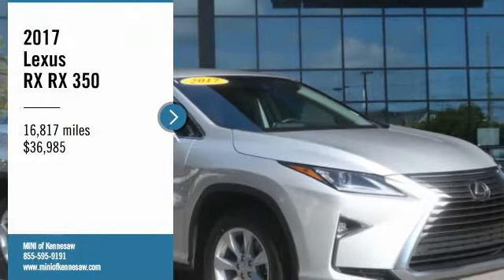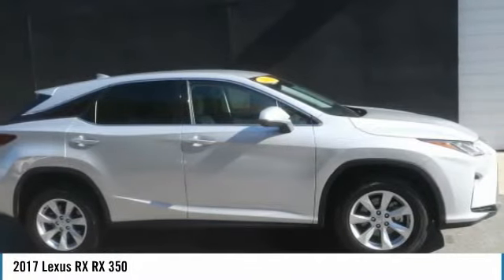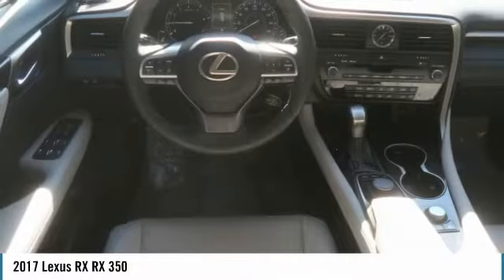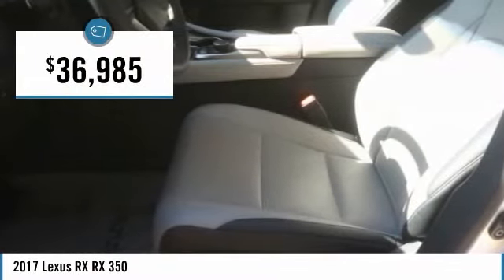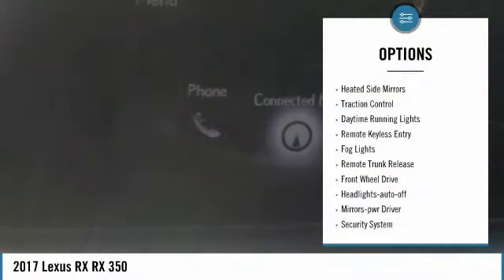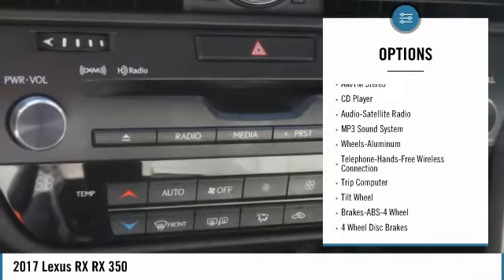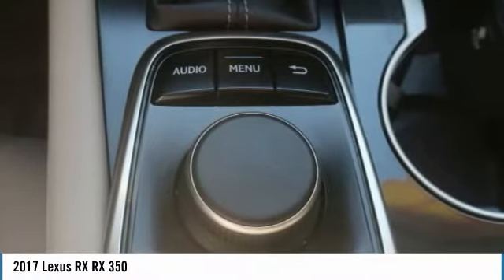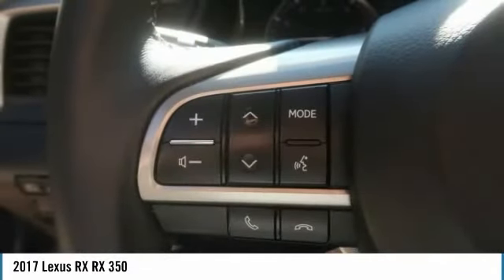2017 Lexus RX RX 350 Used M8890B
New Arrival! -Priced below the market average!- Low miles for a 2017! Bluetooth, Auto Climate Control, Leather Steering Wheel Satellite Radio, Steering Wheel Controls, AM/FM Radio Rain Sensing Wipers ABS Brakes Satellite Radio Front Wheel Drive Call to confirm availability and schedule a no-obligation test drive! We are located at 2275 Barrett Lakes Blvd., Kennesaw, GA 30144.